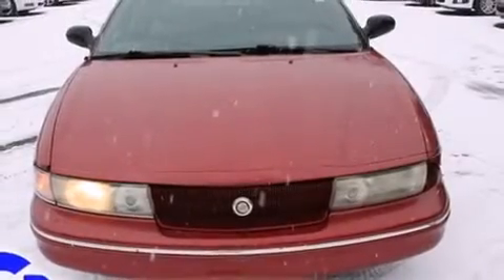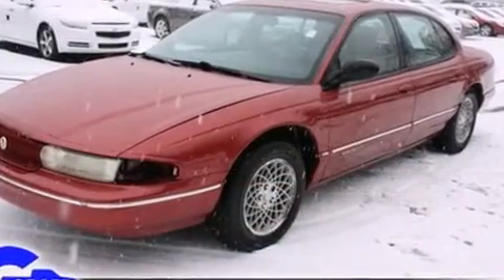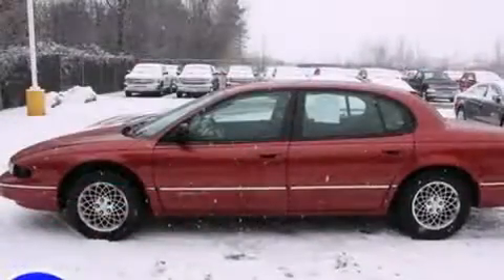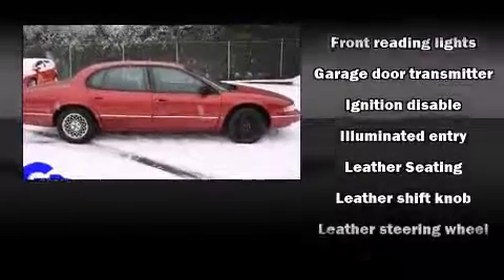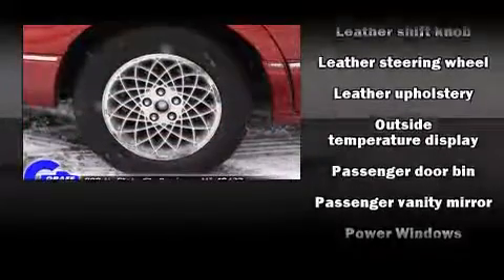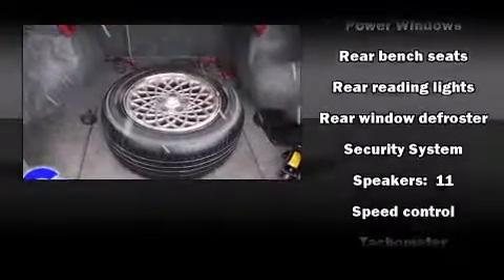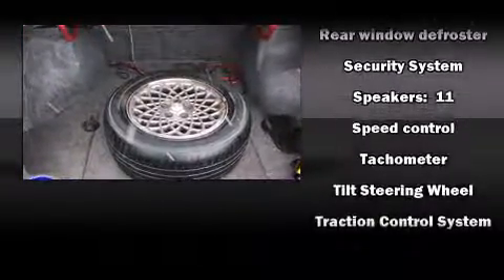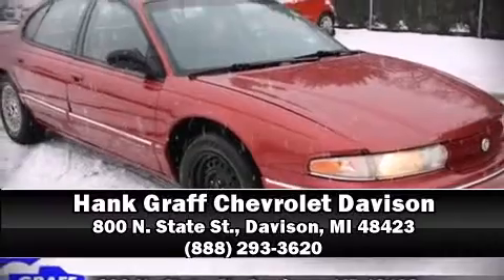1997 Chrysler LHS near Beecher, Michigan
This vehicle is a 1997 LHS with about 183K miles and is being powered by a V-6 cyl engine. This 1997 LHS is located near Beecher, Michigan.   Some of the key features include: abs brakes, air conditioning and remote keyless entry.  The candy apple red metallic clearcoat exterior combined with the agate/quartz interior looks great together.  This Sedan is being sold as-is without a warranty.  Some more key features on this LHS include: speed control, infinity audio, sunroof and leather seats.  An AutoCheck Report is available upon request.
    Hank Graff Chevrolet Davison
    Address:
    800 N. State St.